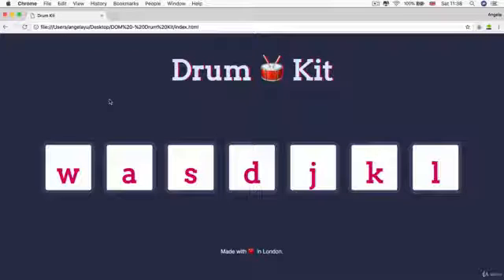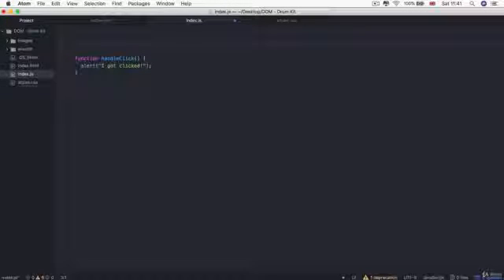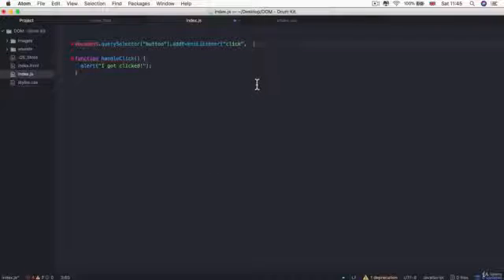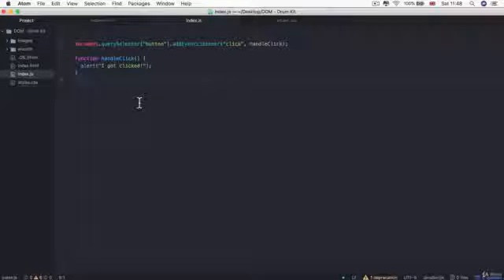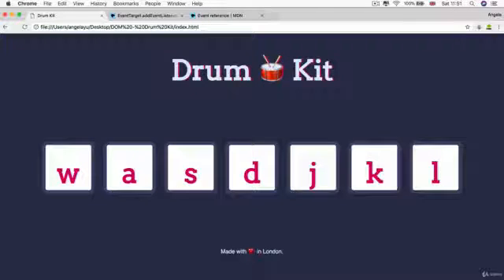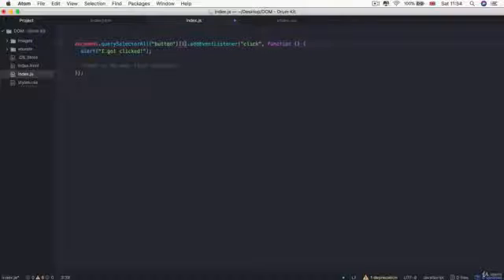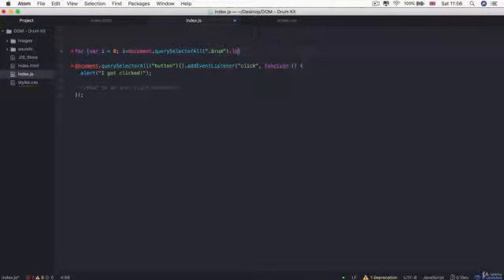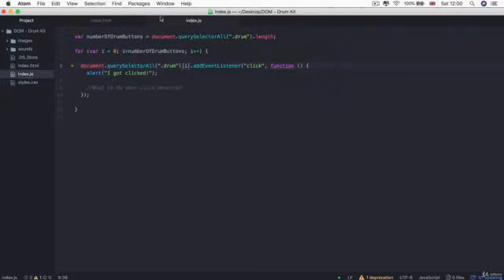3 Adding Event Listeners to a Button